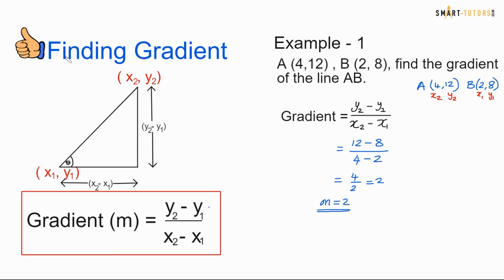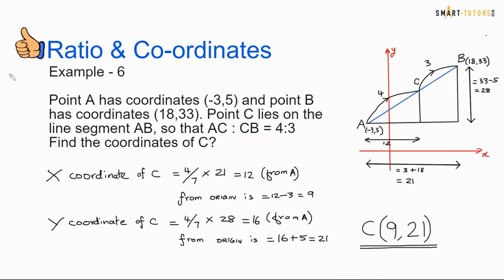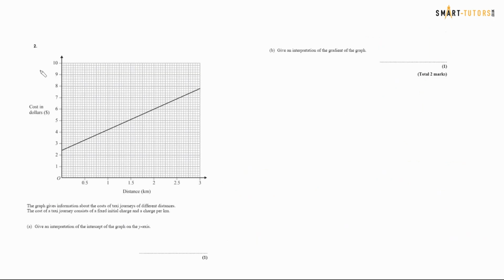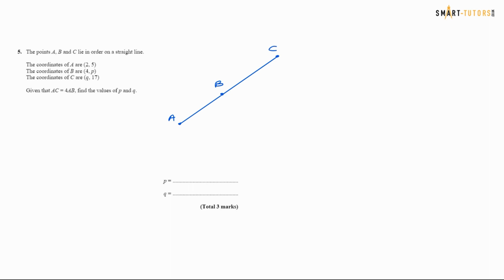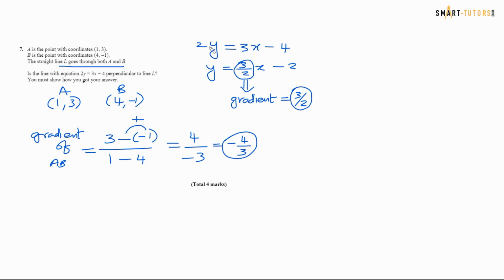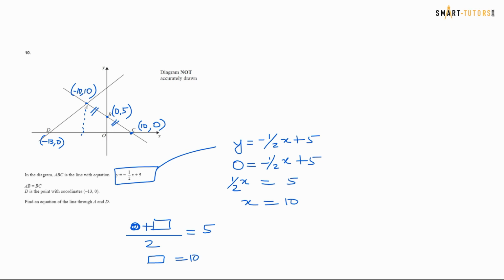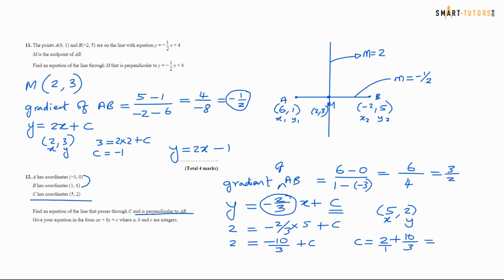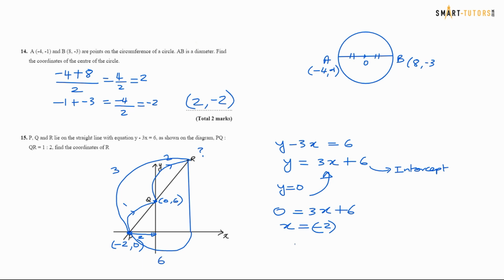GCSE Maths | Linear Graphs - Topic Revision Part 6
A short video tutorial showing how to workout gradients, equations of line, parallel lines , perpendicular lines, all sort of questions in Linear graphs. We also shared few A* questions which may come in the GCSE 2019 exams.

Camera used for video: Canon 60D woth RODE microphone
Lens : Canon EF 17-40 mm f/4.0 L USM Ultra-Wide Angle
Lighting : Softbox
Editing Software : Final Cut Pro X

Smart Tutor adverts : Copyright to Smart Tutors (Us)
Logo Animation : Copyright to Smart Tutors (Us)
Artwork and Graphics : Created using Photoshop by Smart Tutors.